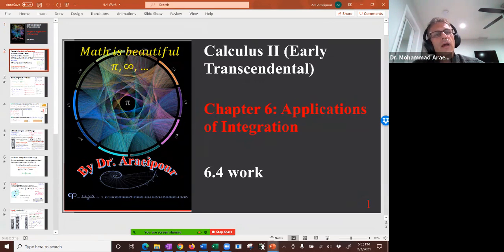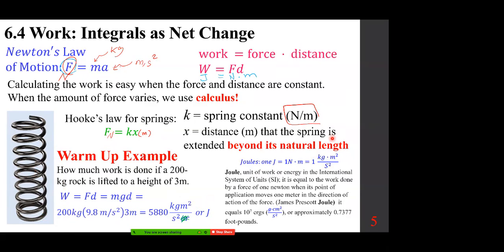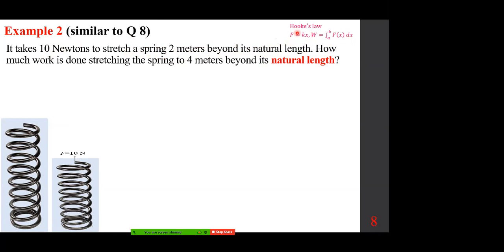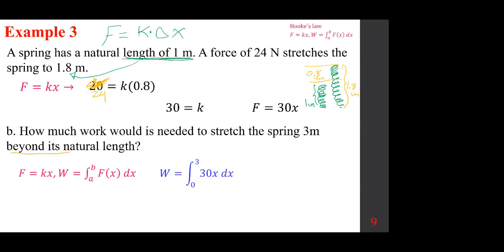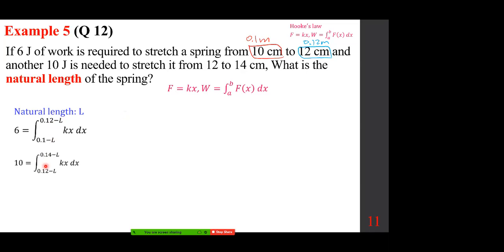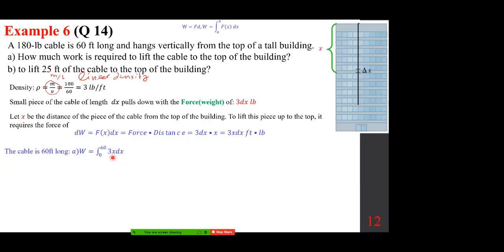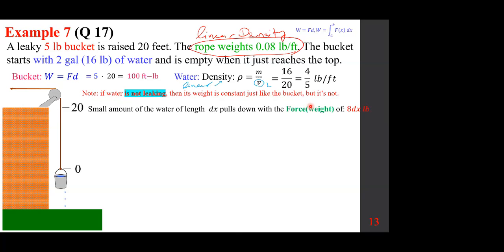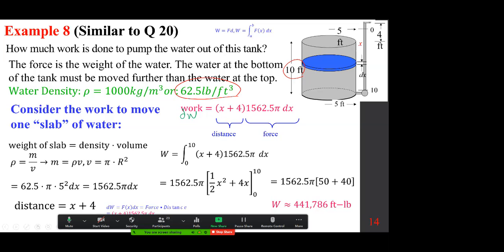Sec 6.4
Section 6.4 Work